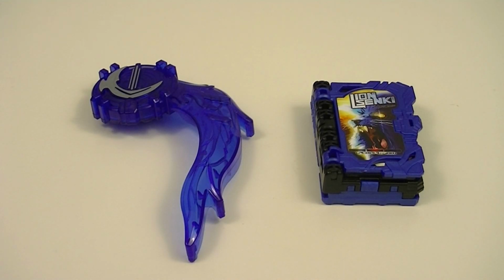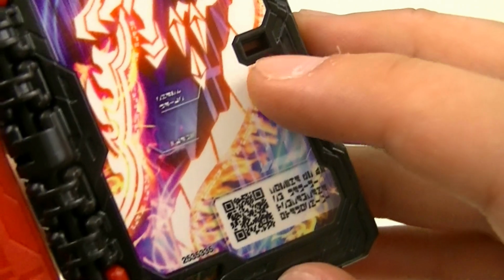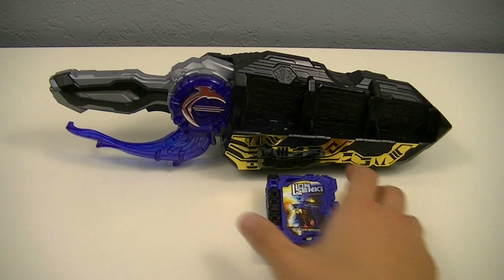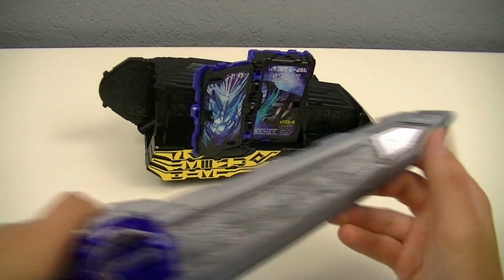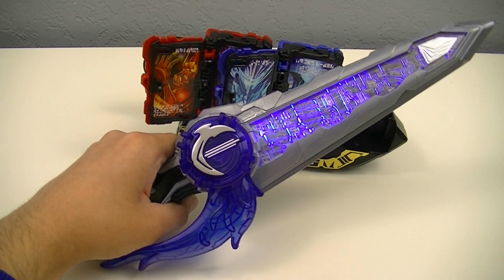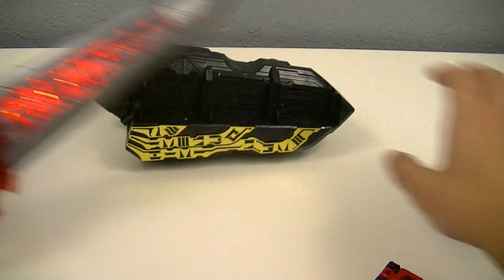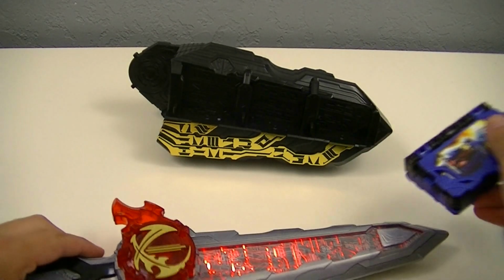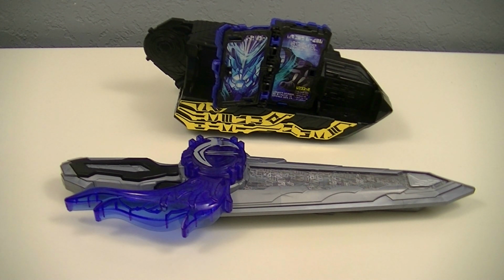DX Suiseiken Nagare Emblem & Lion Senki Wonder Ride Book Review (Kamen Rider Saber)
Hissatsu Dokuha! Lion Hissatsu Giri! WATER!
Hydro Stream!

TL:
Pre-transformation:
"This is the battle history of the noble king that was newly recorded by this blue mane"

Post-transformation:
"When the king of beasts and Suiseiken Nagare meet, the deep blue sword will bare its fangs"